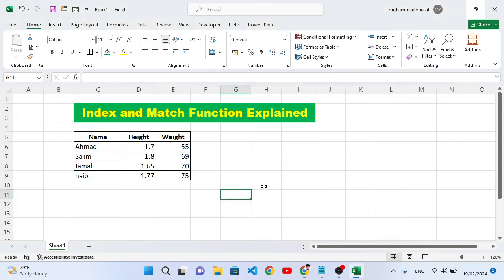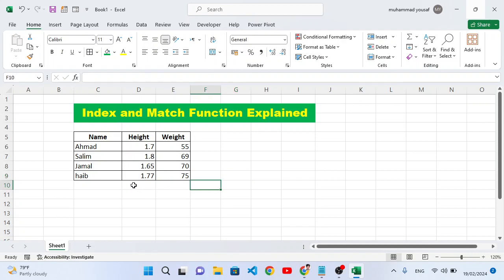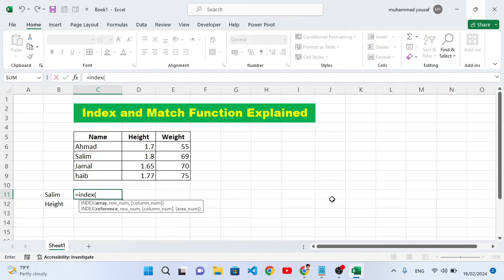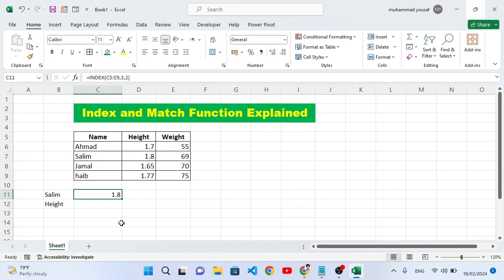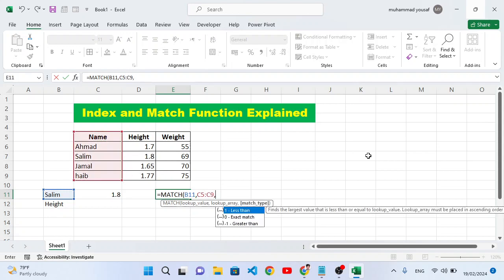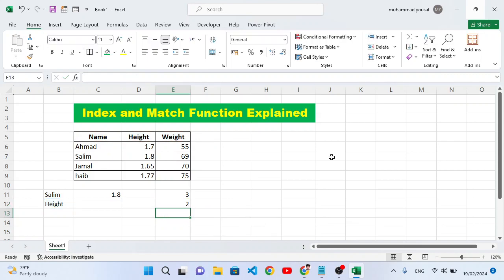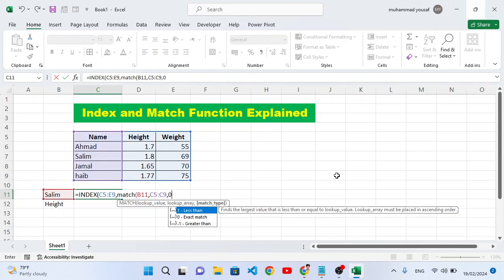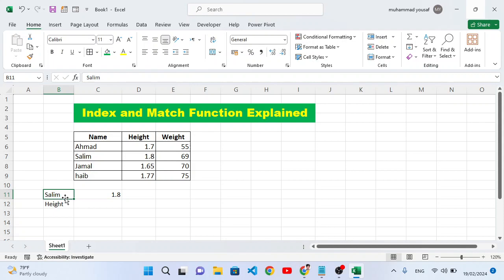Index Match Formula in Excel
What is INDEX MATCH in Excel?
The INDEX MATCH Formula is the combination of two functions in Excel: INDEX and MATCH.

=INDEX() returns the value of a cell in a table based on the column and row number.
=MATCH() returns the position of a cell in a row or column.